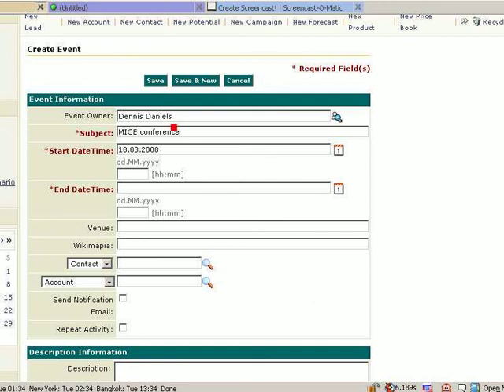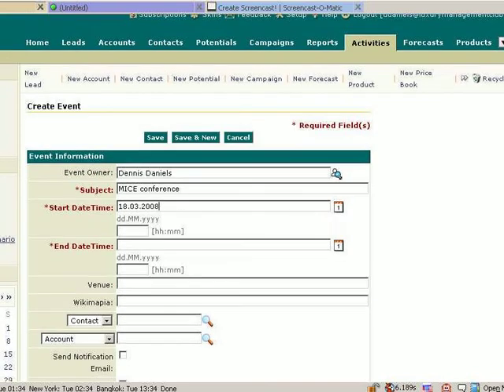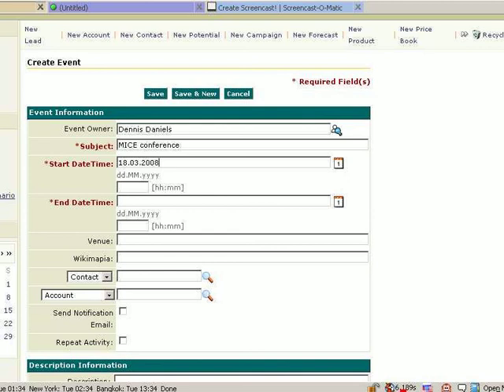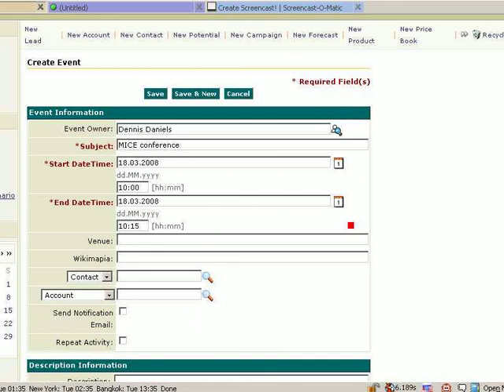Zoho CRM : calendar option all day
Zoho CRM : need calendar option all day